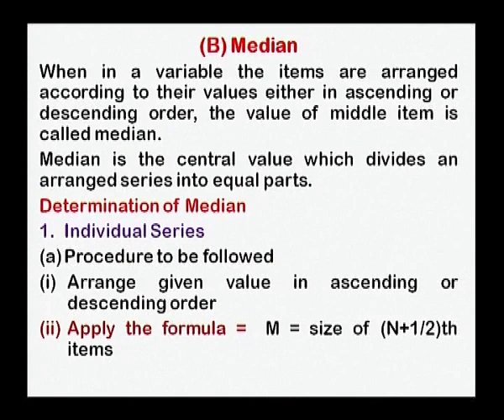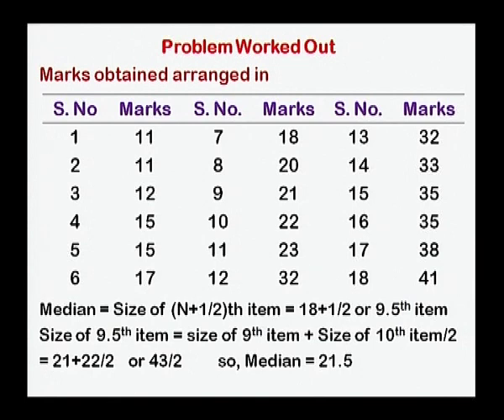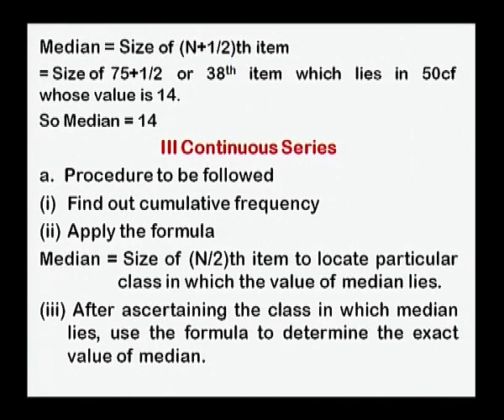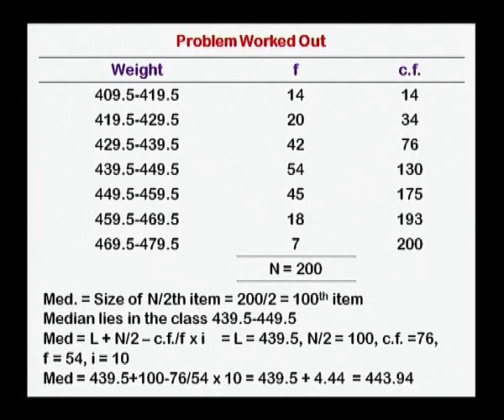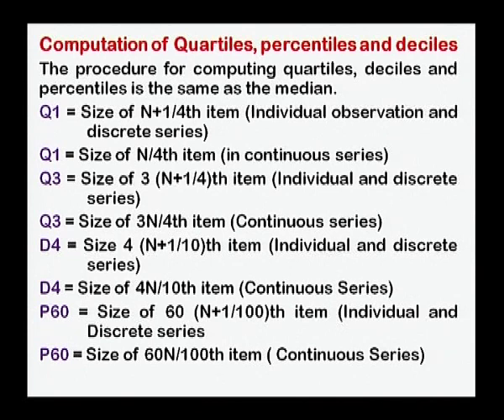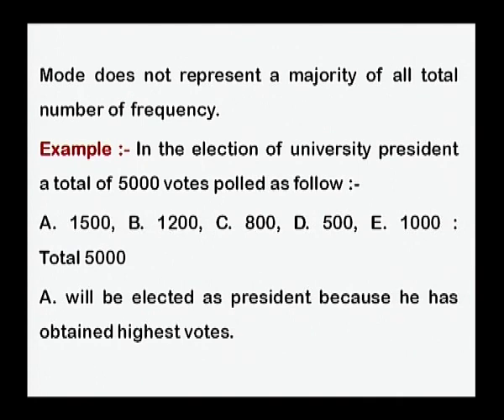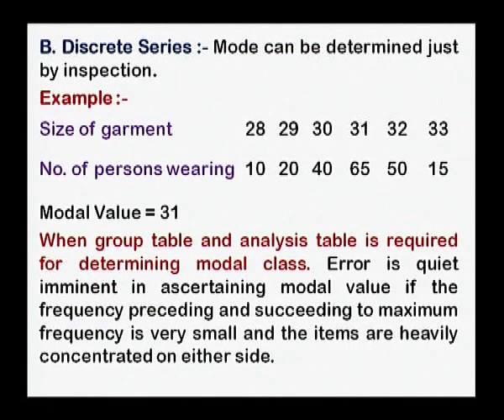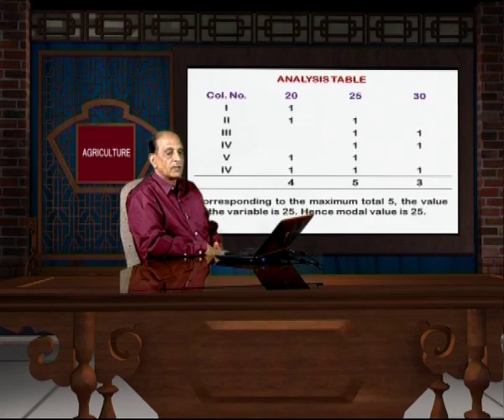Elementary Statistics and Applied Mathematics (Lecture-4th): Elements of Statistics (Part-IV)